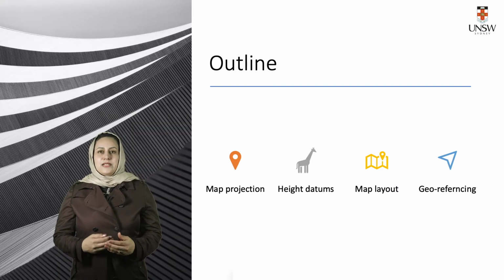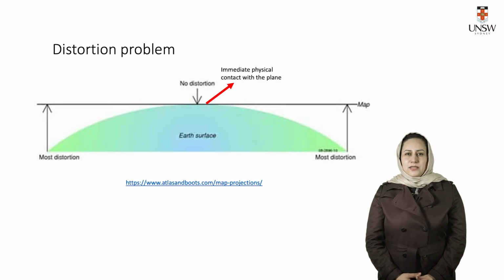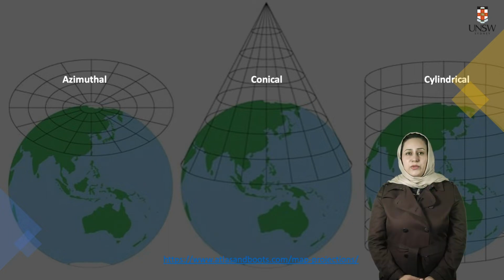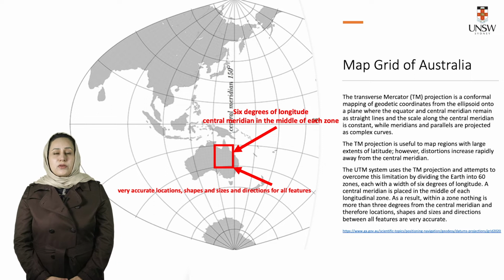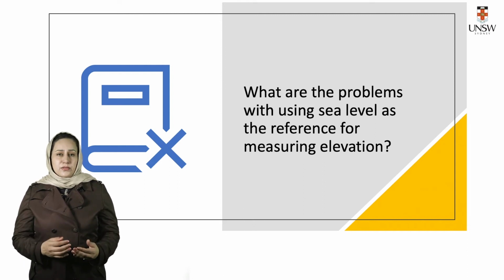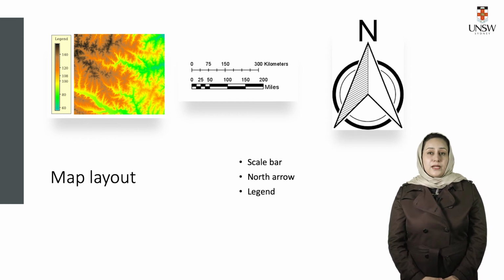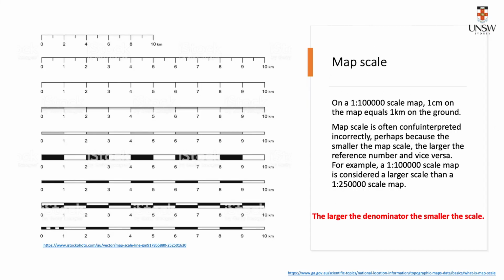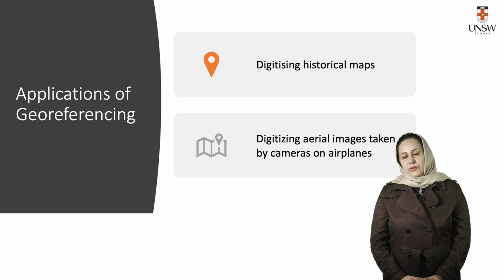2 - Fundamental GIS concepts and map layout design principles _ UNSW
In this video, Dr Sara Shirowzhan explains the Fundamental GIS concepts and map
layout design principles.